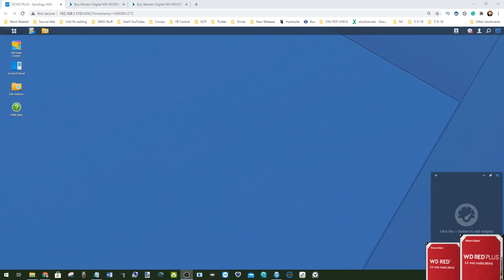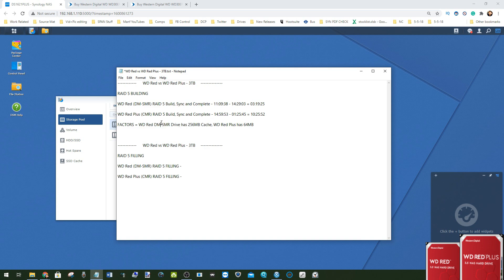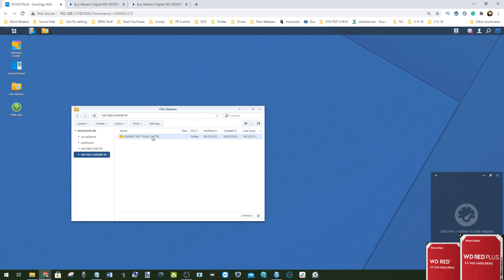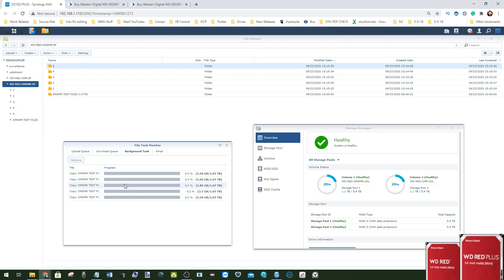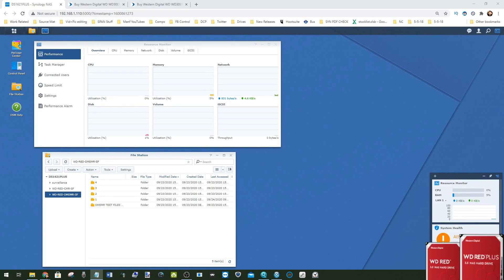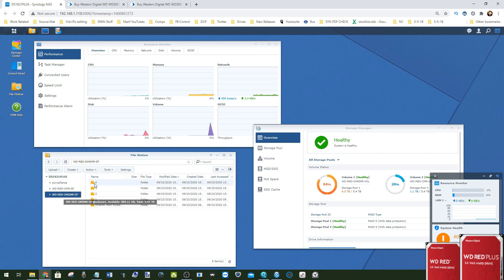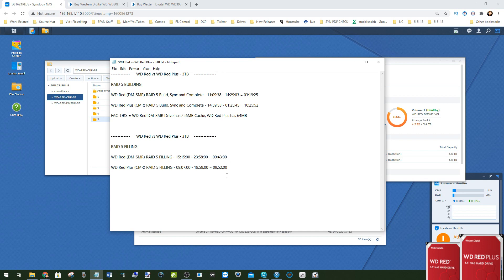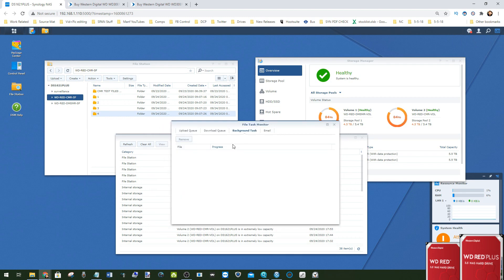WD Red vs WD Red Plus - RAID Fill Test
NAS hard drive is designed for systems running 24/7. This mainly means network attached storage servers. As you may well know NAS servers will turn the drives into a combined storage volume with a 1 or more drive failure protection. RAID means that data is broken down into small pieces and is written across all drives in the RAID group. This means NAS hard drives have to be made to last through neverending reading and writing operations.

How is it different than regular drive?
It is very different than regular desktop drive found in your PC where data is occasionally added to it. Regular drives are made to be turned off daily. Also, desktop drives would unlikely be used in the RAID (mirror or stripe at best). Desktop drives will more often feature higher spin rate. This is because computers using them need to be able to quickly request data from it at any given time. NAS drives will spin at the slower rate or even hibernate when no one is accessing data. And it will also spin faster if there are an increased number of people accessing the data. This means NAS drives are more power efficient rather than desktop drives like WD Blue/ Black or Seagate Barracuda.